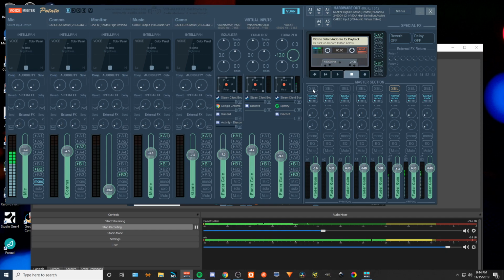Master Bus Select in Voice Meeter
Split your audio in Voicemeeter Potato using the built in Master Bus Select feature. This powerful tool enables you to have two different volume settings, one for your headphones and one for your output to OBS Studio. Even better it lets you have voice "talk back" to monitor your voice in your head phones at your desired gain level. Split voice, comms and music to your stream and to your ears and have more control of your stream audio.

In this video I demonstrate how I set up my 1st implementation of this feature for my stream set up. Make sure you check voicemeeter if you haven't already at the like below.